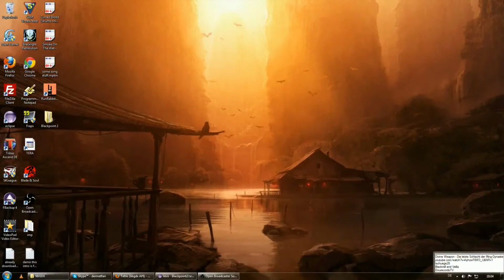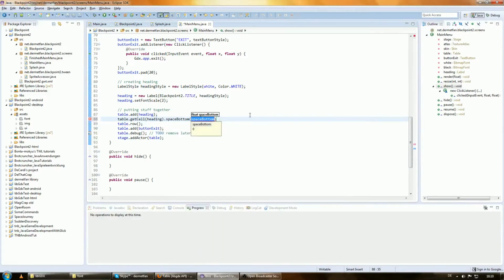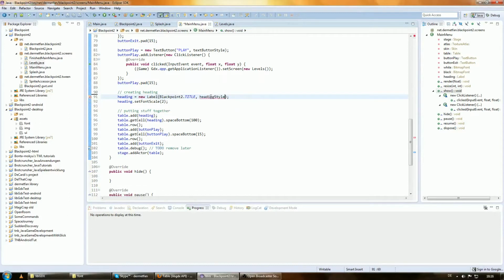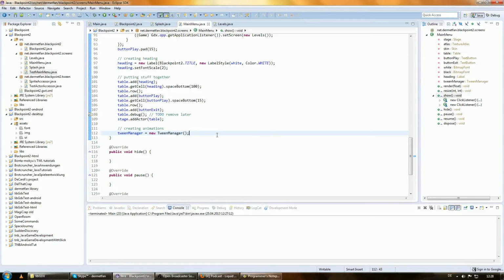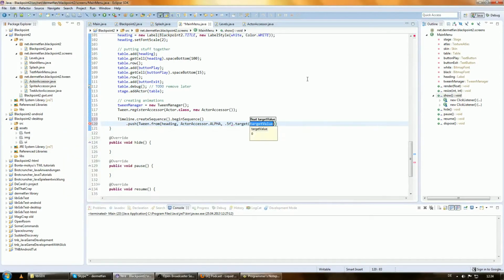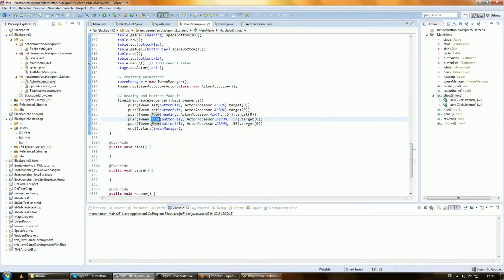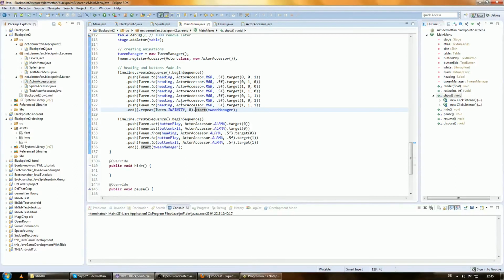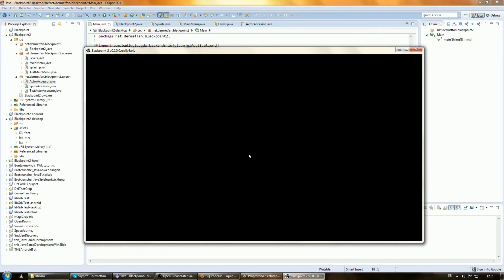Java Game Development (LibGDX) | Episode 8 - Finishing and spicing up our main menu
In this episode we create some cool animations using the Tween Engine again and finally finish writing our main menu.